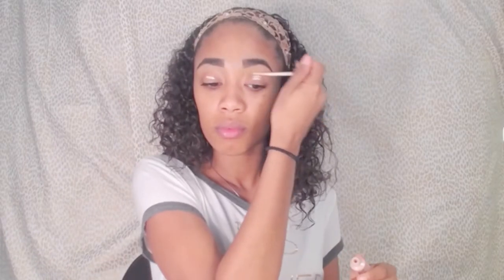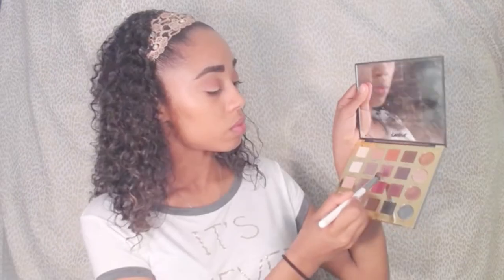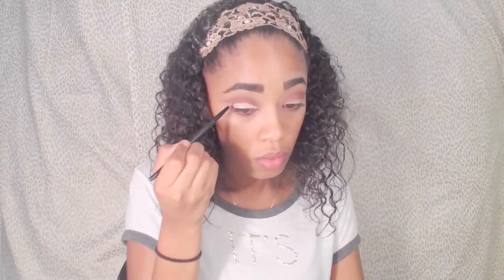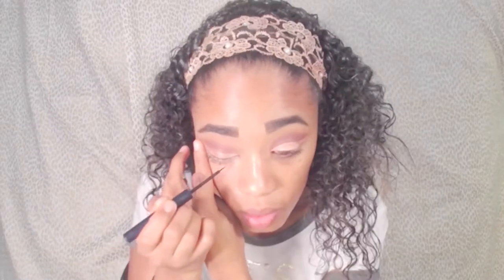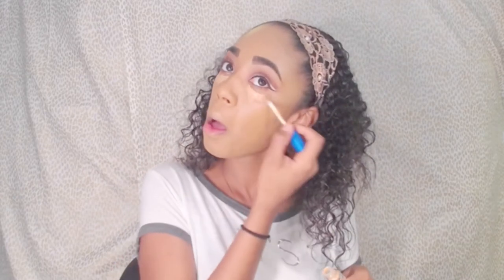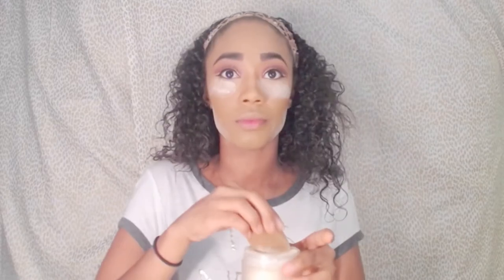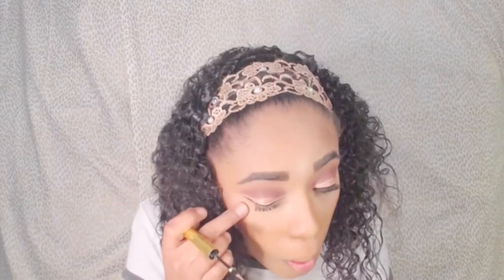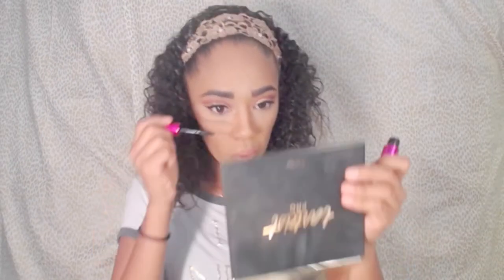Rose Gold Cut Crease Makeup Look | Makeup by Alyssa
Hey Loves! My channel with be mainly a beauty and lifestyle channel, I will be putting up Makeup Tutorials, Vlogs, How To’s and Many other cool content! My channel will be my honest opinion and thoughts ALWAYS. I started my YouTube channel to help teach others my knowledge in this industry. I am a self-taught makeup artist and after years of watching makeup tutorials, practicing and giving it my all, I finally decided after 2 years of contemplating it to start my channel. I hope you guys enjoy it and love the content I put up for you guys. I am open to constructive criticism always; after all you guys are along for the ride with me! My page will always be my honest opinion and thoughts!

Here I did a cut crease look using a couple different palettes and products. Using all these products I came up with a pinky, rose gold cut crease makeup look! I had so much fun filming this video! I have a bunch of stuff coming up for you guys! I have a bunch of new material coming out so bare with me, there wont be another video next week due to a family vacation but don’t worry I’ll be vlogging the whole time! So I can’t wait to show you guys this amazing trip, plus I’ve been fIiming some collab videos I cant wait to get them up for you! I hope you guys enjoy this video and as always if you have any questions, let it in the comment section below.

Products Used:
Belif The True Cream Aqua Bomb
Too Faced Hangover RX Face Primer
NYX Eyebrow Shaper
Anastasia Beverly Hills Duo Brow Powder in “Ebony”
Urban Decay Eye shadow Primer Potion, "Enigma"
Maybelline Fit me Dewy + Smooth Foundation, in #330
Maybelline Better Skin Concealer,  #50 medium/deep
Tarte Shape Tape, in “Tan Sand “
Nyx Highlight and Contour Palette, “Cream, Tan and Toffee”
Urban Decay Razor Sharp Water-Resistant Long wear Liquid Eyeliner, “Gold Sparkle
Anastasia Beverly Hills The Ultimate Glow Kit, Shades: Amber Gold and Hot Sand
NYX Lingere Liquid Lipstick, in Beauty Mark

XOXO,
Alyssa